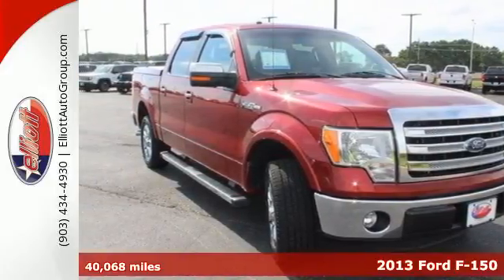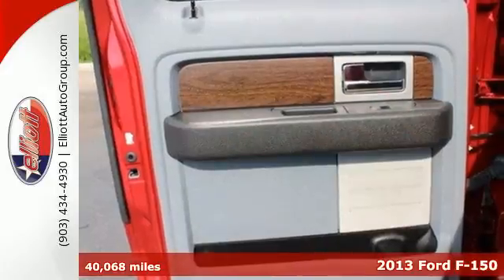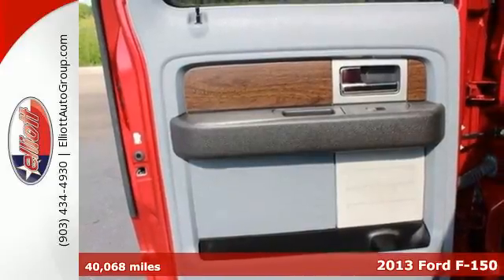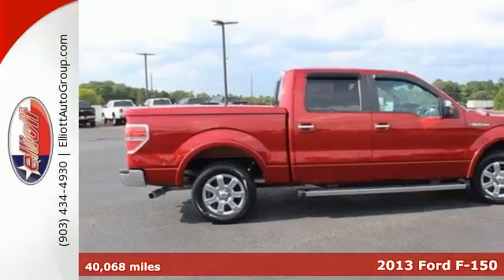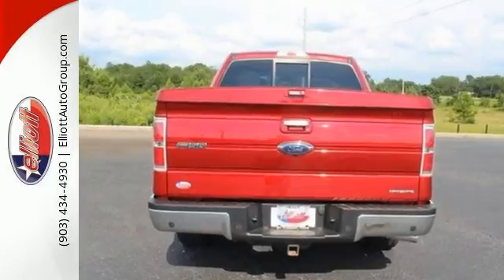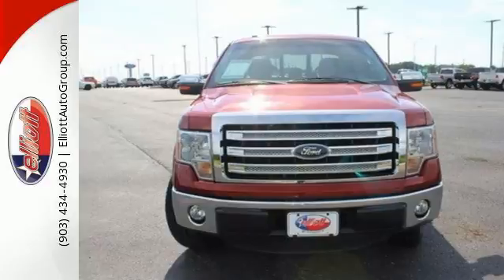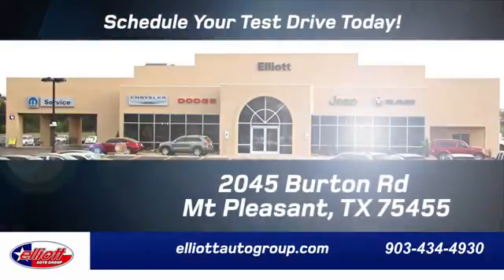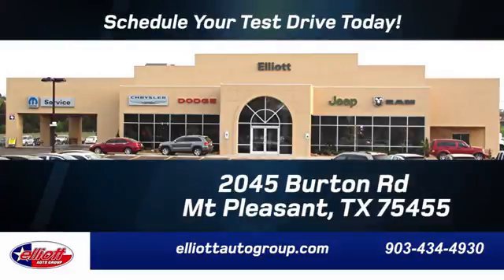Certified 2013 Ford F-150 Mt Pleasant TX Sulphur Springs, TX F5443A - SOLD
Year: 2013
Make: Ford
Model: F-150
Trim: LARIAT
Engine: 5.0L V8
Transmission: Automatic 6-Speed
Color: Vermillion Red
Interior: Steel Gray w/Leather-Trimmed Bucket Seats
Mileage: 40068
Stock #: F5443A
VIN: 1FTFW1CF4DKE33538
Imagine yourself behind the wheel of this hardy 2013 Ford F-150 Lariat. This F-150 is nicely equipped with features such as 5.0L V8 Engine Automatic temperature control Front dual zone A/C Heated door mirrors Heated/Cooled Leather Trimmed Front Bucket Seats MP3 decoder Rear-View Camera Remote keyless entry Reverse Sensing System and SYNC w/MyFord Touch. Famed F-150 reliability on board. AutocheckA® vehicle history report We also have a great selection of new vehicles available too Excellent financing and extended warranties available Call Email or just come on in to test drive today! We are conveniently located on I-30 just west of the Titus Regional Medical Center on the frontage road brbr ELLIOTT AUTO GROUP~We don't do things the 'old' way we do them the RIGHT way!

Address:
2045 Burton Rd.